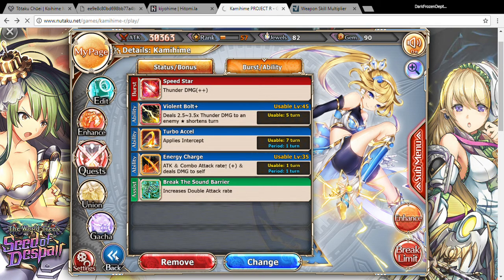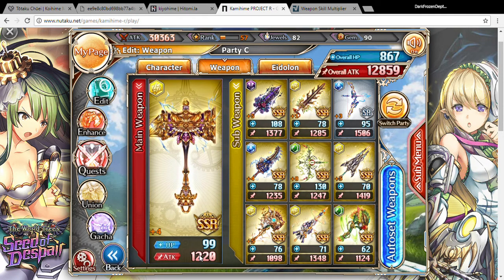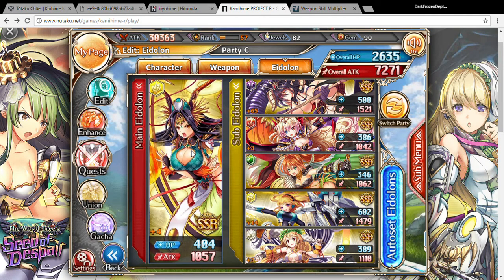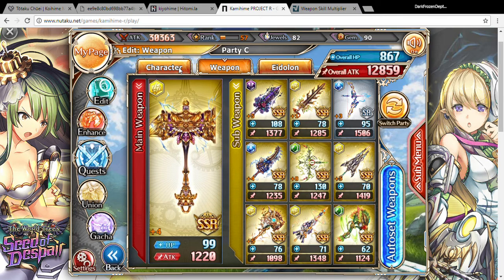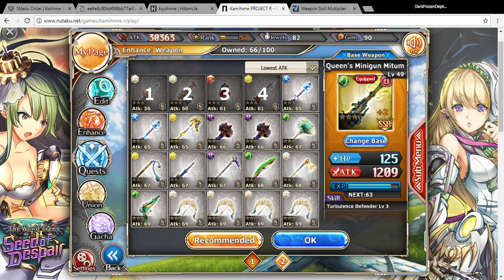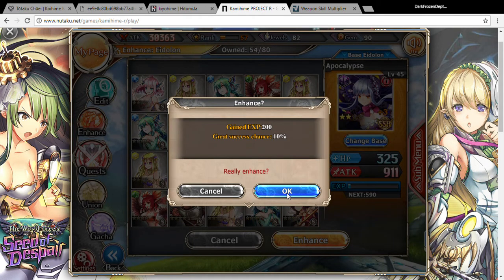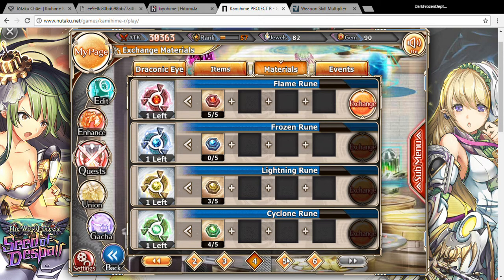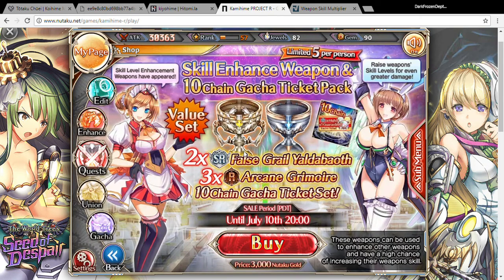Kamihime PROJECT R - OUTDATED Info on Building/Strengthening Teams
Outdated video, but may have SOME info that goes into things.